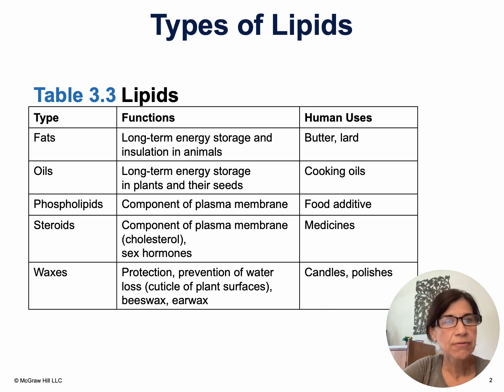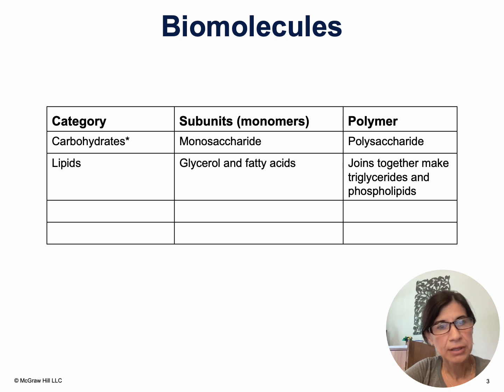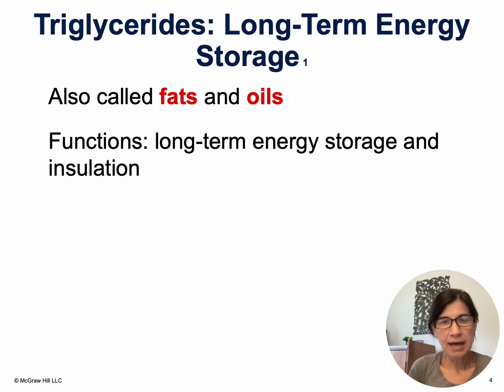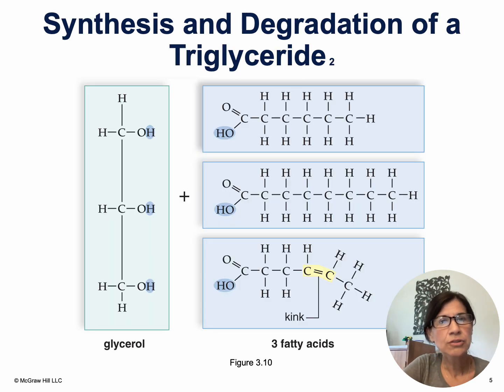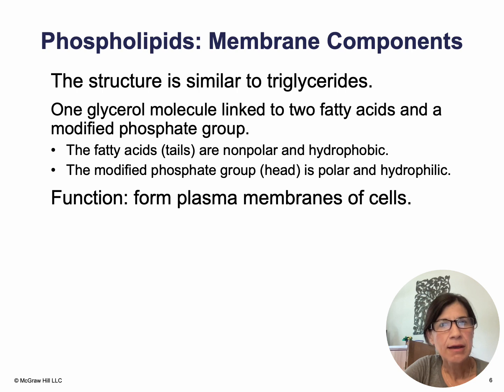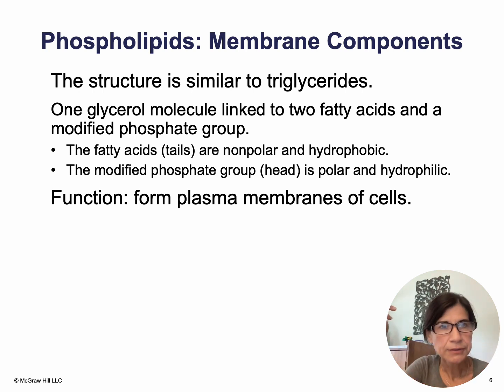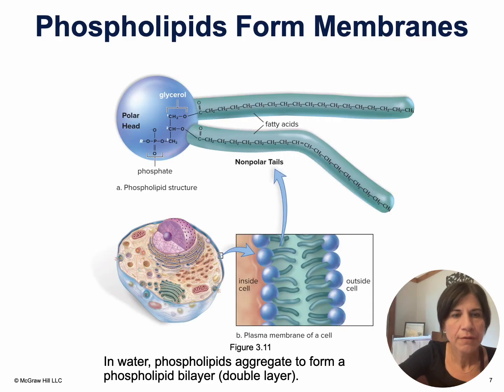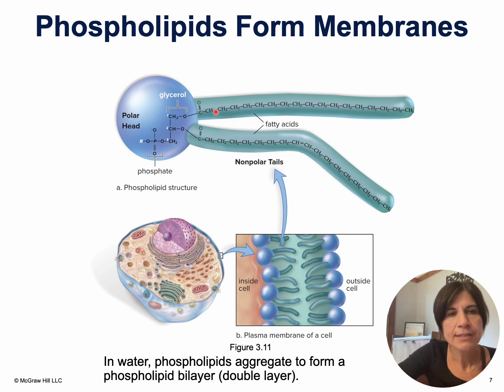Video Lecture 3 3 Lipids